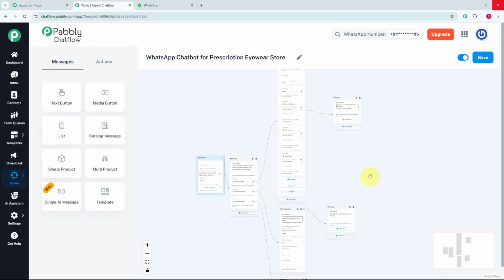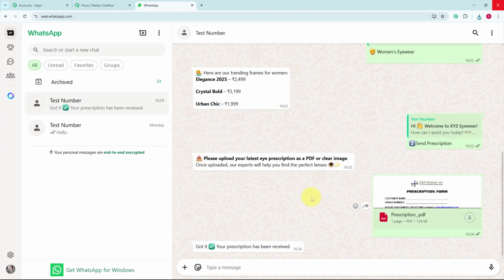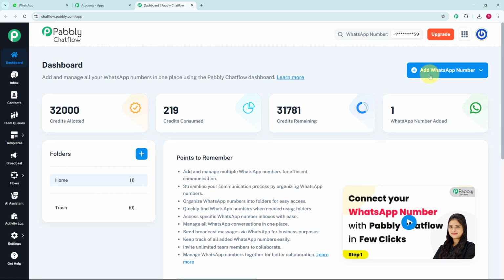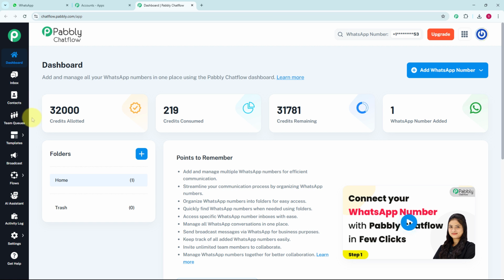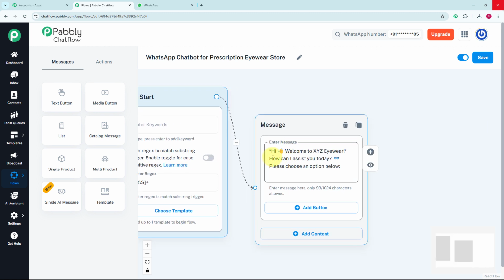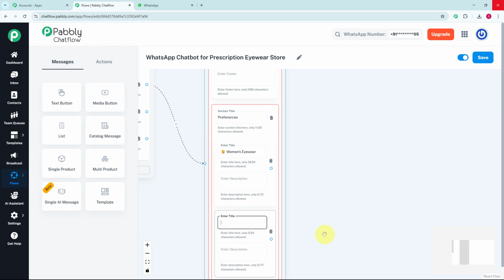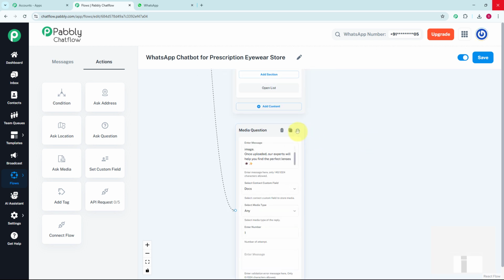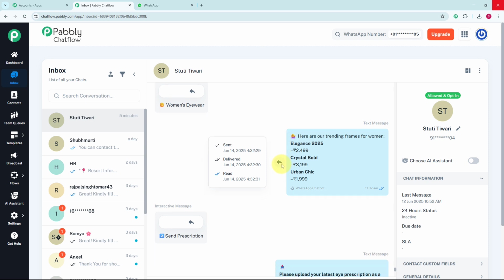How to Create a WhatsApp Chatbot for Your Prescription Eyewear Store Business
🎯 Use Case: Customers ask for lens details and frame availability. The bot now helps them upload prescriptions, browse styles, and order their specs.

Looking to elevate your prescription eyewear store's customer experience? With Pabbly Chatflow, you can create a smart WhatsApp chatbot that simplifies ordering and provides instant support! 👓✨ In this tutorial, you’ll learn how to:
✅ Set up a WhatsApp chatbot tailored to your eyewear store’s needs
✅ Automate responses for common inquiries about eyewear and prescriptions
✅ Showcase your product catalog directly through the chatbot
✅ Facilitate easy appointment scheduling for eye exams
✅ Integrate payment solutions for seamless transactions
Transform your eyewear business by enhancing customer interaction and driving sales with automation! Your customers will love the convenience! 💡